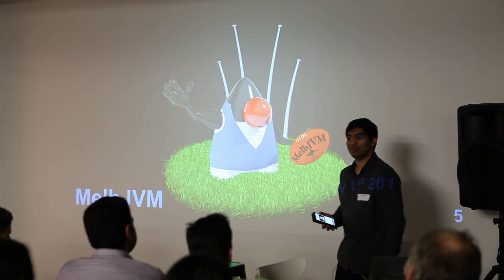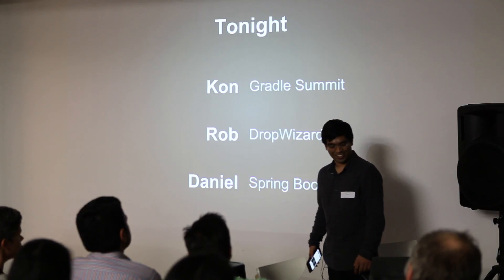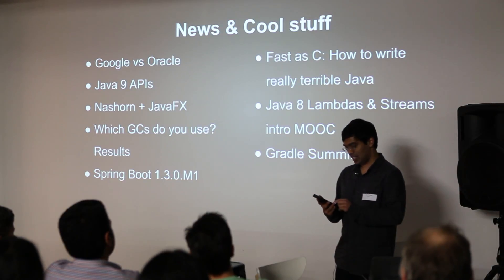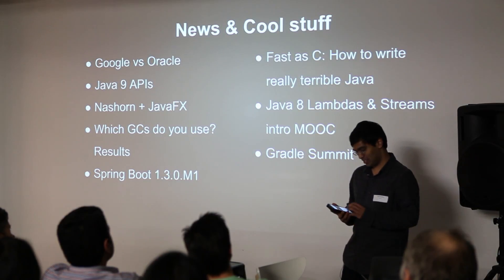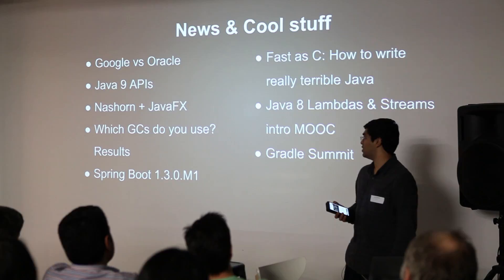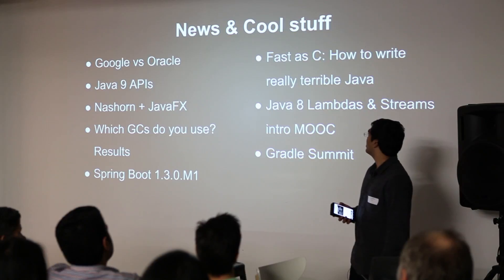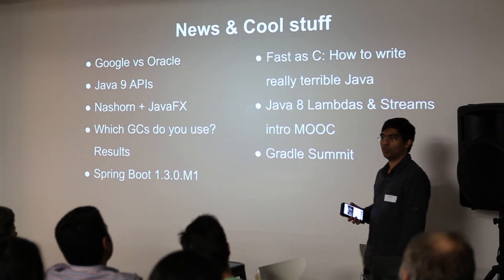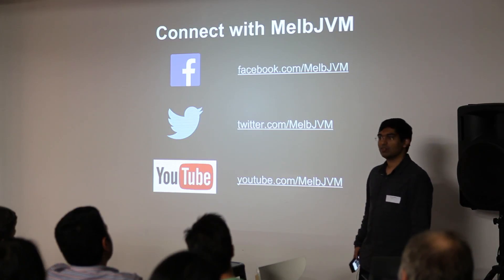News (1 July 2015) - Melbourne Java & JVM Users Group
The MelbJVM group discusses the Java Virtual Machine (JVM). Topics covered are frameworks and languages on the platform.

Many of our members are software developers using the Java language and looking to find out what's new, and what they can bring to their own projects, bringing up to date techniques and software technologies to the perennial development platform.